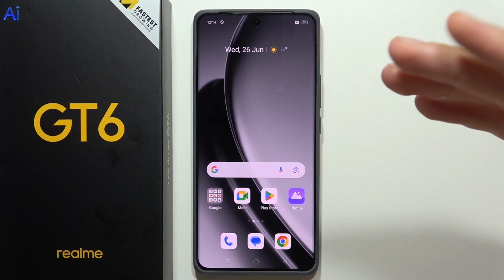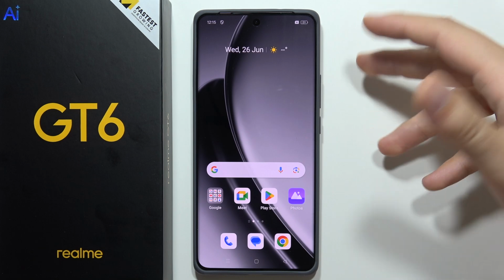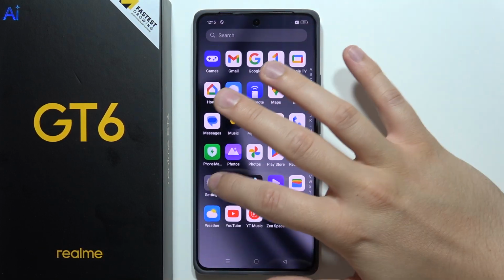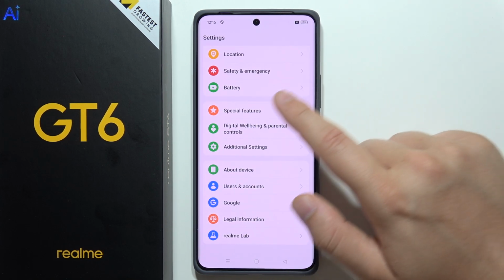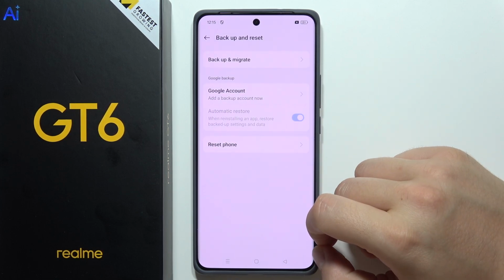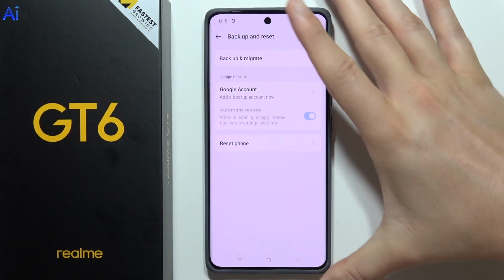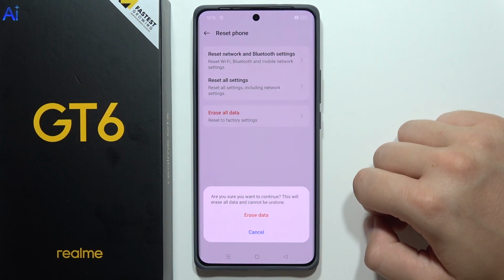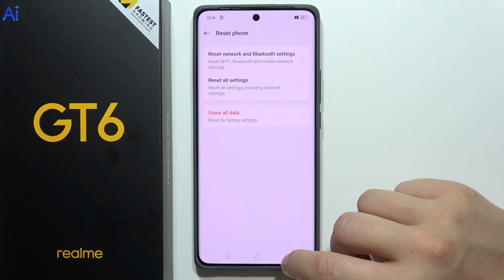Realme GT 6: Restore Default Settings - Wipe All Data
Restore your Realme GT 6 to its default settings and wipe all data securely! Learn how to perform a factory reset to resolve persistent issues or prepare your device for resale. Follow these straightforward steps to reset your Realme GT 6, ensuring all personal data is erased and the device returns to its original state.

If this video tutorial for the Realme GT6 wasn't clear enough and you still have questions, please leave them in the comments. I'll do my best to respond as soon as possible.